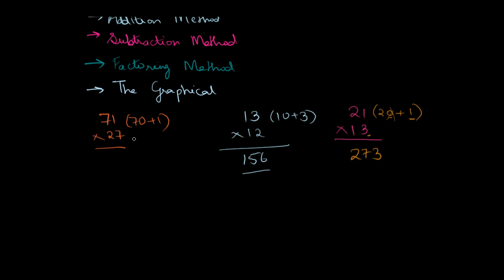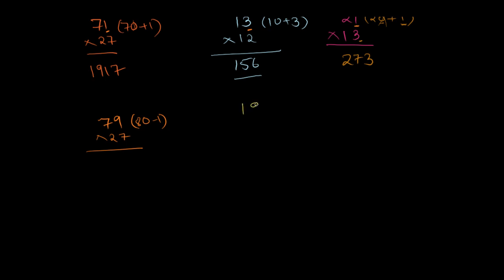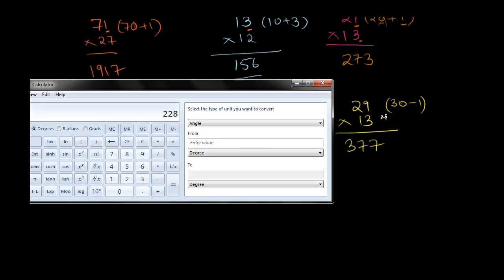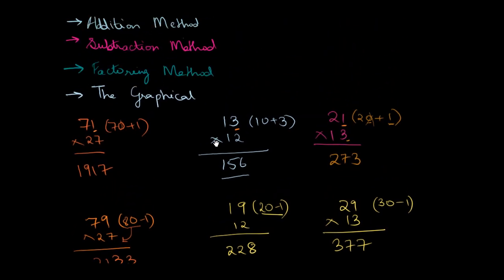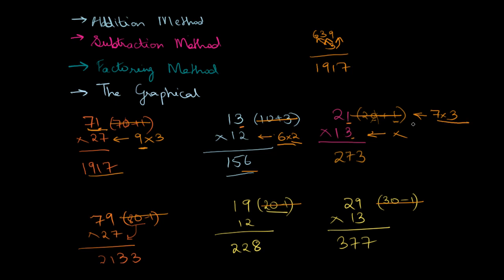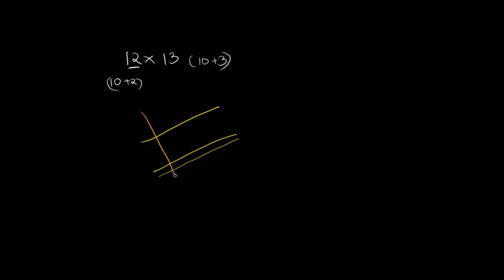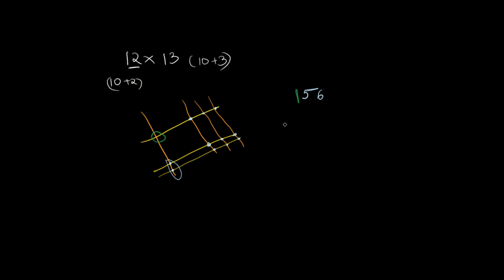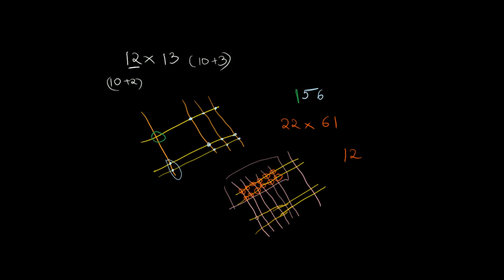Basic Mental Math - Intermediate Mental Multiplication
Learn to do 2 by 2 multiplications in your head, quickly and rapidly